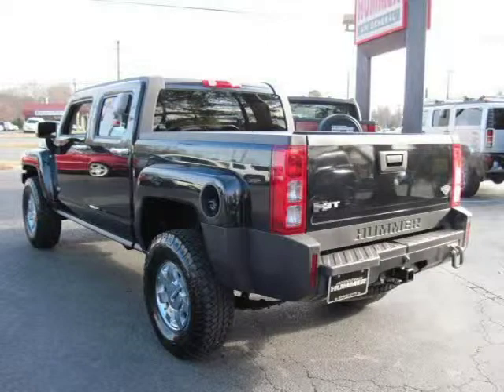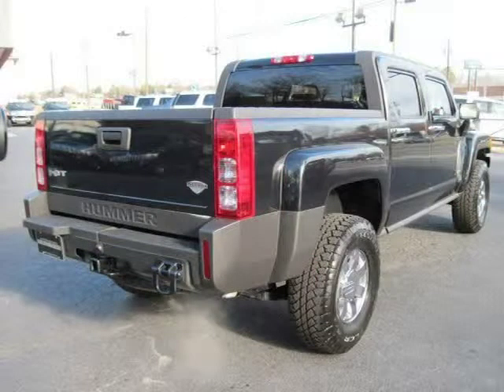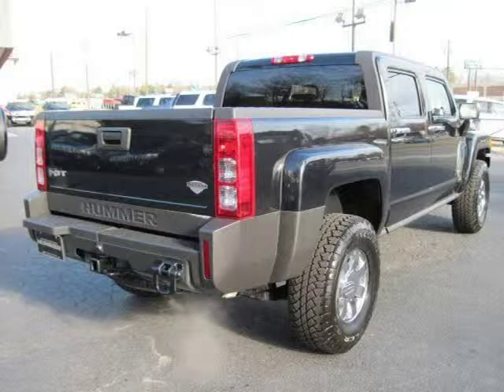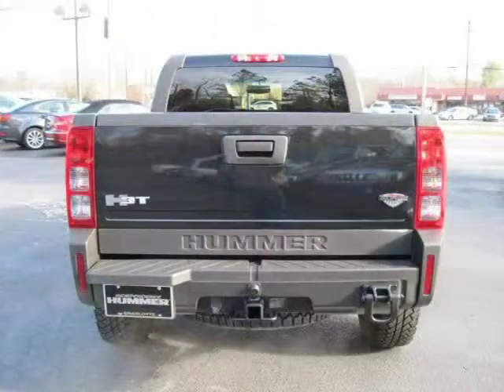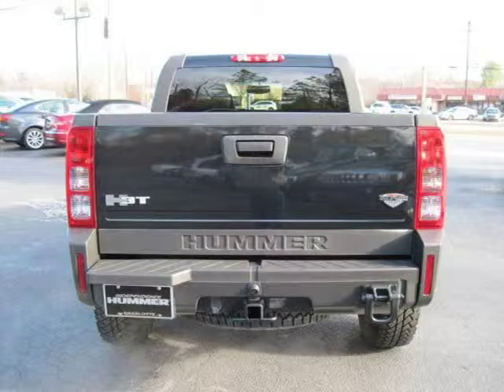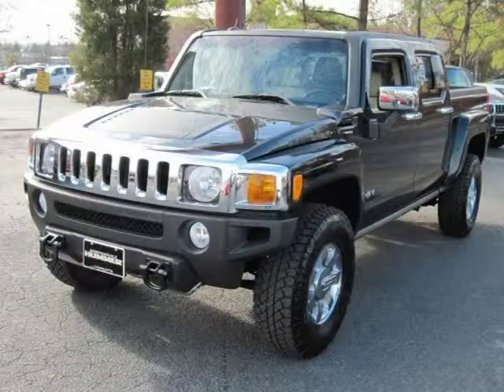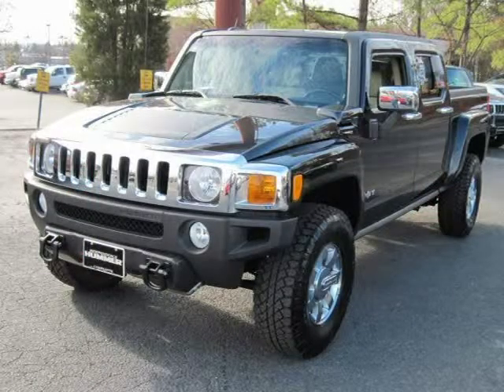2009 HUMMER H3 at Independence Motors in Charlotte NC NC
Independence Motors

Price: $ 36,930
Mileage: 14,304
Trim: 4WD 4dr H3T Alpha Leather
Body Style: Sport Utility
Ext. Color: BLACK
Int. Color: EBONY/MOROCCO-TONED
Engine: 5.3 8 Cyl.
Drive Type:
Fuel Type:
Doors:
Stock No.: 2330
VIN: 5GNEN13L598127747